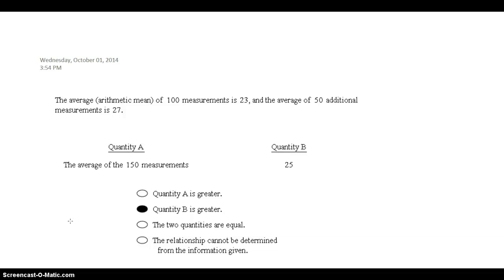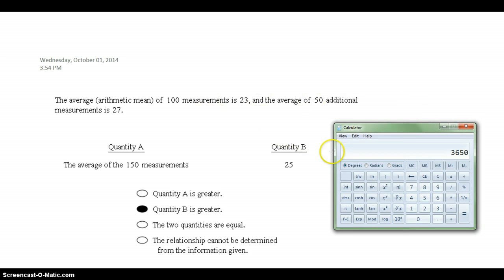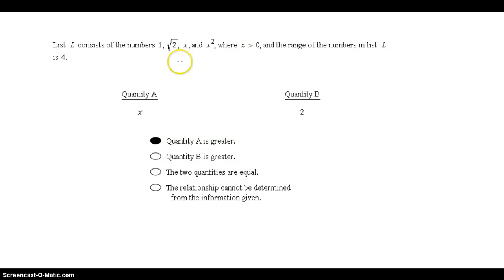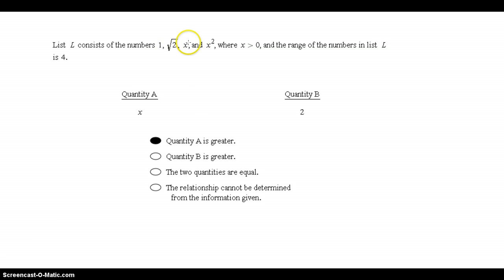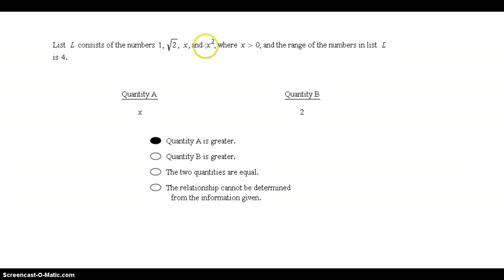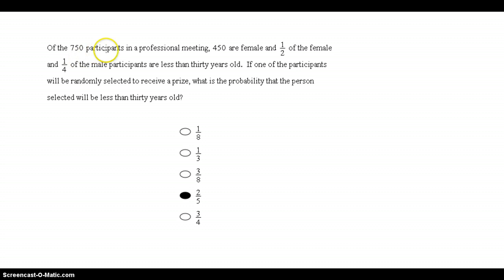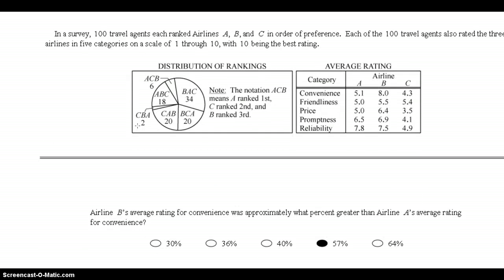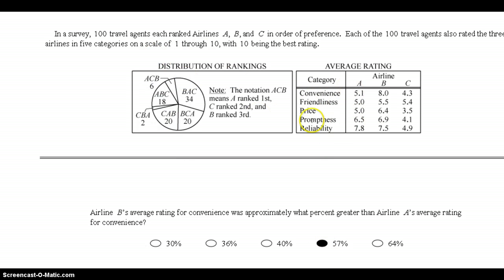Mary's GRE Questions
Answers to problematic questions